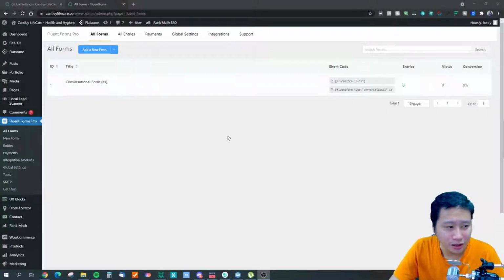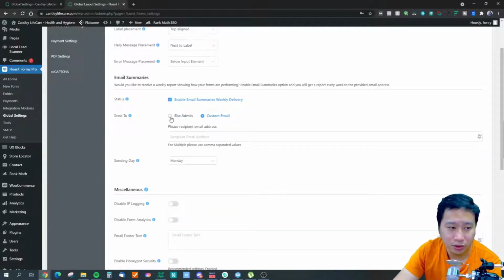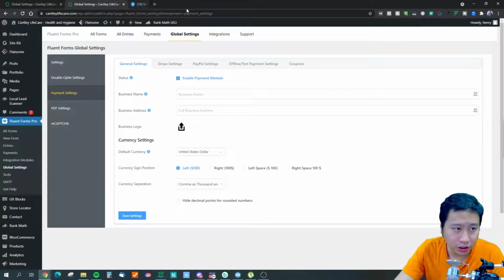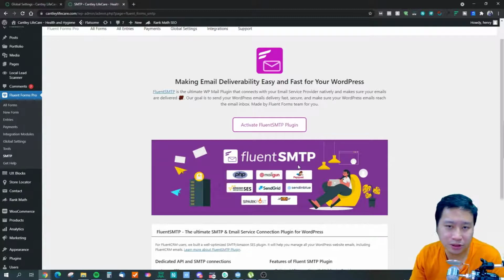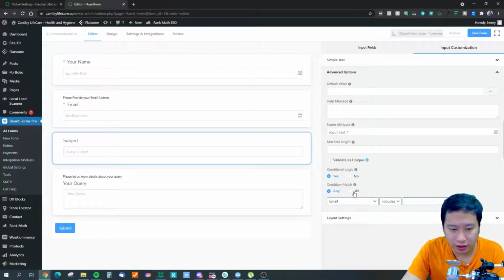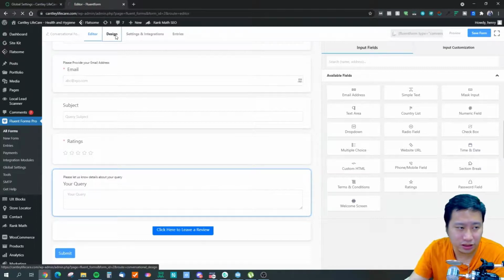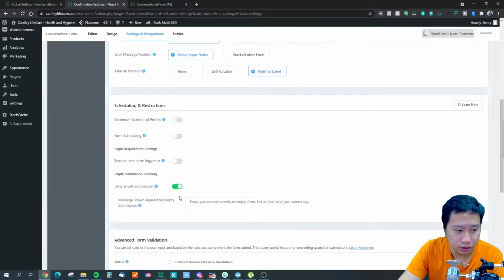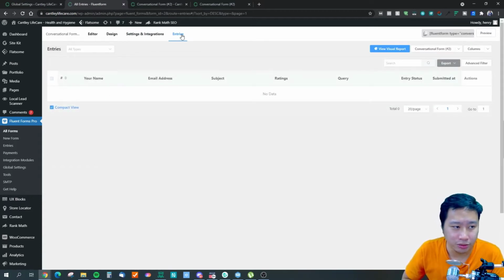FluentForms Pro - Powerful TypeForm Style WordPress Form Plugin For Payments and Signatures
FluentForms Pro is a powerful WordPress form plugin that allows you to create TypeForm style forms for your website. You can create forms in minutes to collect payments, signatures, or anything you can think of. With conditional logic forms, styled forms that look like TypeForms, the ability to embed complex HTML and CSS, and multiple user account levels, FluentForms is the perfect WordPress form plugin.